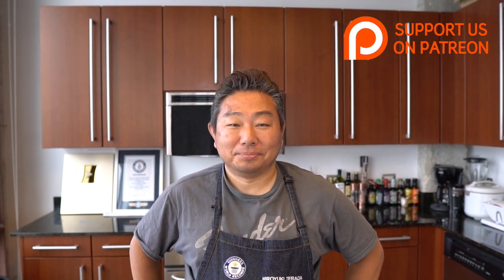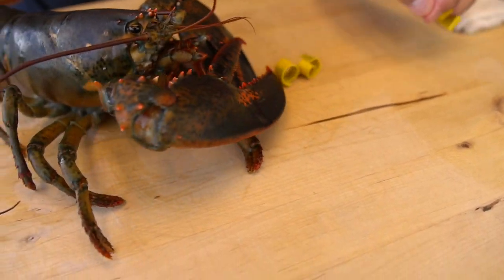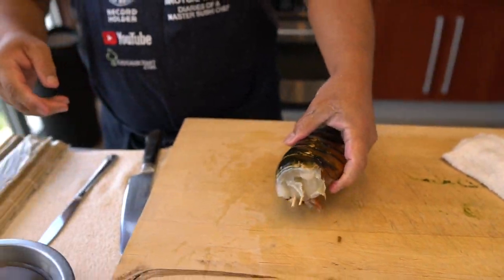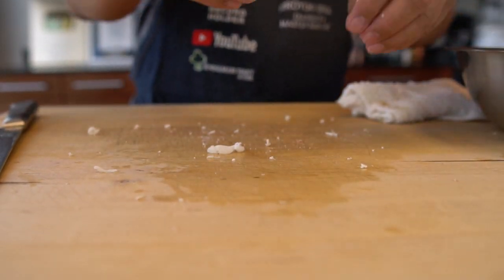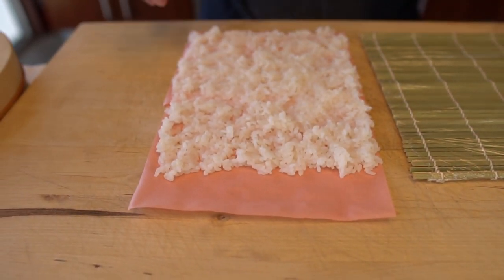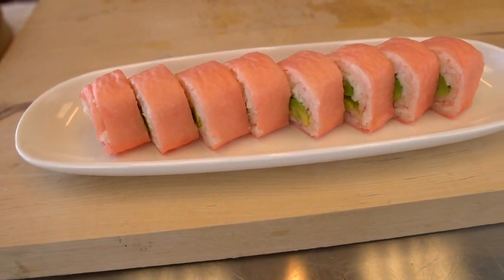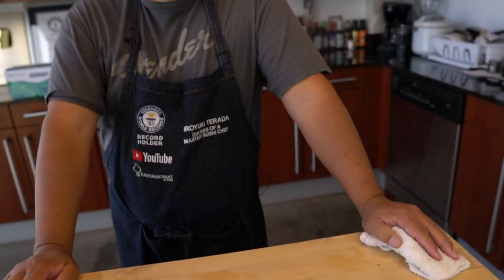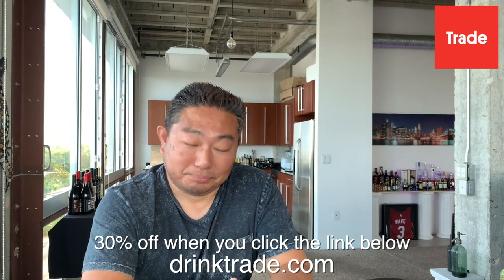GRAPHIC: Buttery Lobster Sushi Roll | How To Make Sushi Series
Buttery Lobster Sushi Roll from Master Sushi Chef Hiroyuki Terada

Send fan mail and products to be reviewed to:
Hiroyuki Terada
6815 Biscayne Blvd,
Suite 103-451

Knife Merchant
7887 Dunbrook Road
Suite H